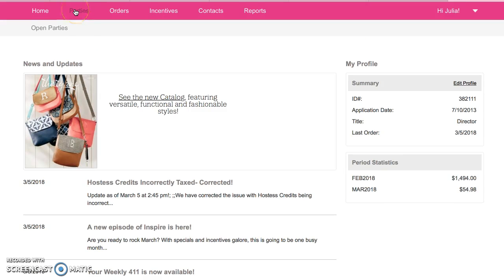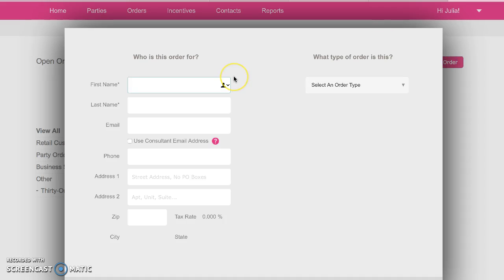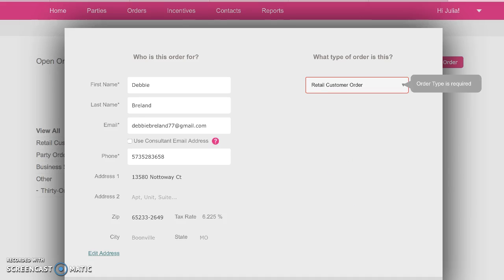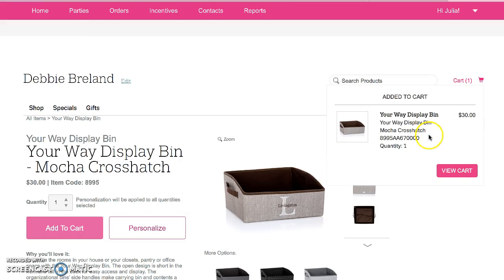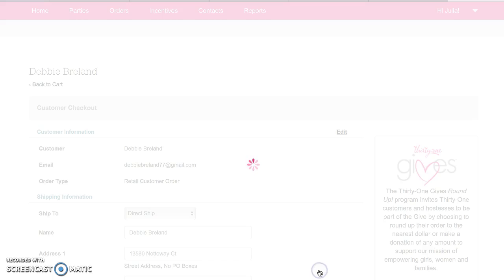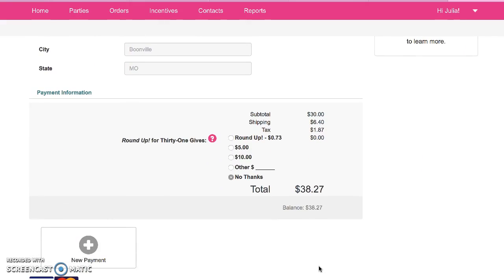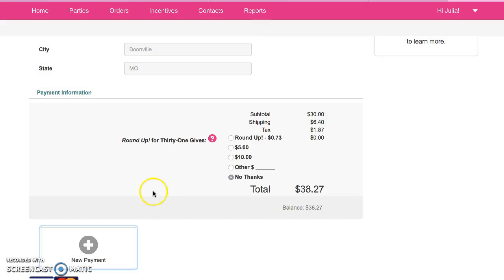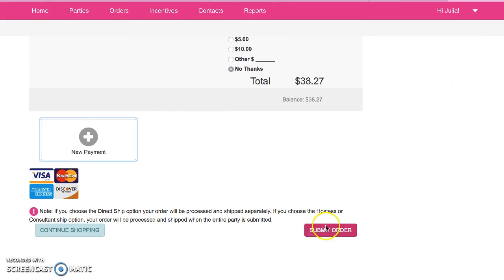Creating/entering a retail order